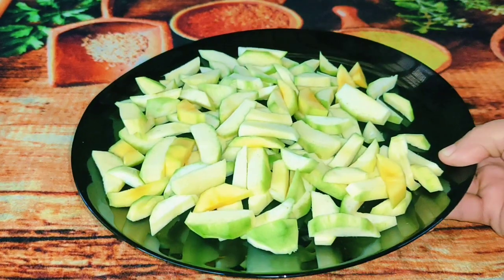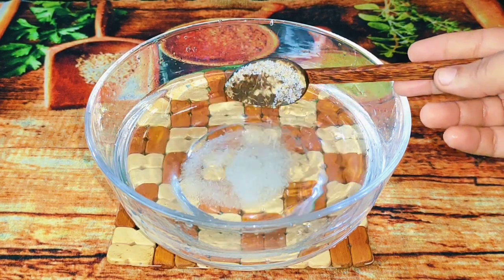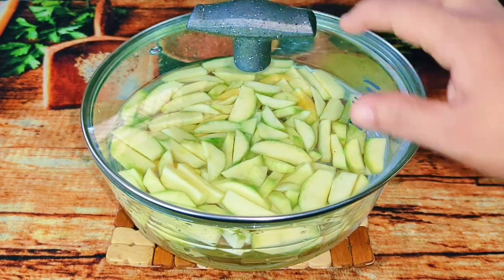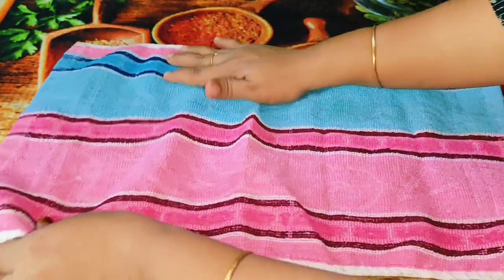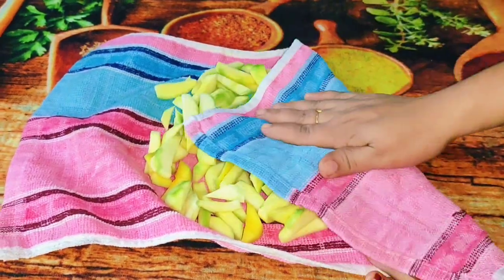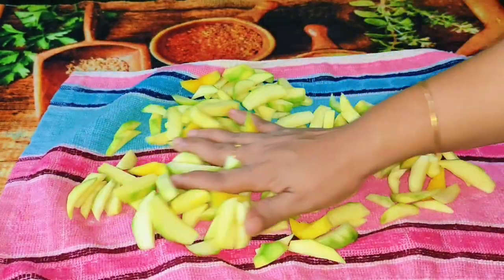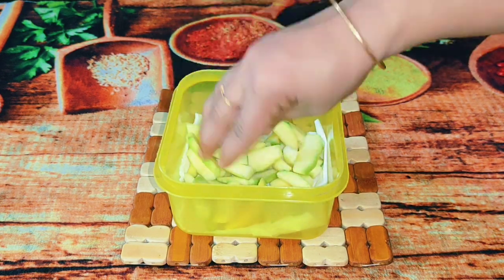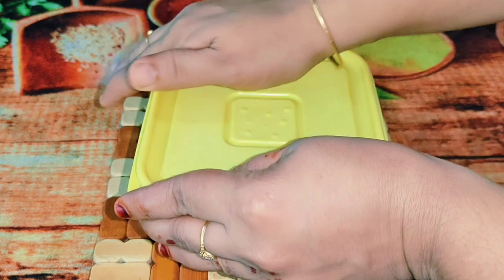ഈ രീതിയിൽ ചെയ്‌താൽ മാങ്ങ ഇല്ലാത്ത കാലത്തും പച്ചമാങ്ങ കഴിക്കാം | How to preserve mango for years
how to make mojito at home

mojito at home mojito drink

mojito recipe non-alocholic mojito mocktail

cranberry rose mocktail, cranberry sparkle mocktail, summer mocktails recipe, mint mojito, curacao lemonade, green sea mocktail,

juice,

green juice, detox juices,

grapes juice,

salt soda,

pineapple mocktail, strawberry mocktail, kiwi mocktail,

piña colada, refreshing mango lemonade, ginger beer mocktail with lime, caramel apple mocktail,

cranberry rose mocktail, cranberry sparkle mocktail, summer mocktails recipe, mint mojito, curacao lemonade, green sea mocktail, lemon soda, fuljar soda, fresh lime soda,
blue mojito syrup

blue mojito sirup

blue mojito recipe

blue mojito recipe in malayalam

blue mojito recipe in tamil

blue mojito recipe in telugu

blue mojito tiktok

blue mojito song

blue mojito juice

mojito mocktail

blue lagoon mocktail recipe

blue lagoon mocktail

juice,

grapes juice,

salt soda,

blue mojito syrup

blue mojito sirup

blue mojito recipe

blue mojito tiktok

blue mojito song

blue mojito juice

mojito mocktail

blue lagoon mocktail

blue lagoon mocktail recipe at home

blue lagoon mocktail recipe telugu

malayalam

without syrup

blue lagoon mocktail with ice

cream

blue lagoon mocktail recipe in tamil

blue lagoon mocktail recipe with soda

blue lagoon mocktail kaise banta hai

blue lagoon mojito

how to make blue lagoon mojito

variety breakfast recipes

variety breakfast in kannada

variety breakfast in malayalam

variety breakfast in telugu

variety breakfast with dosa batter

variety breakfast recipes in

malayalam

variety breakfast recipes in telugu

variety breakfast recipes in tamil

variety breakfast recipes in kannada

variety breakfast recipes

variety breakfast recipes with idli batter

variety breakfast recipes with wheat flour

variety breakfast recipes in hindi

variety breakfast ideas

easy variety breakfast recipes in malayalam

variety breakfast recipes malayalam

ithal orotti recipe

thirul orotti

ithal orotti recipe

Ithal Pathiri

ithal appam recipe in malayalam

layer appam

kinnathilorotti

orotti recipe malayalam

orotti

orotty pathir

Virgin Watermelon Mojito | Watermelon Mocktail | Summer Drinks | Mojito Recipe | Summer Mocktail @HomeCookingShow

mojito recipe fathimas curry world

mojito recipe

mojito recipe malayalam

mojito recipe in tamil

mojito recipe at home

mojito recipe non-alcoholic

mojito recipe sprite

mojito recipe with soda

mojito recipe in telugu
mojito recipe with mojito

syrup

mojito recipe virgin
mojito recipe vismai food

mojito recipe video
mojito recipe vodka

mojito making video

mojito making video malayalam

virgin mojito recipe with sprite
virgin mojito recipe in telugu

virgin mojito recipe without alcohol
virgin mojito recipe malayalam

mojito recipe pineapple

mojito pinoy recipe

pink mojito recipe
pineapple mojito recipe malayalam

virgin mojito, virgin mojito mocktail,virgin mojito recipe sprite,virgin mojito recipe with soda,virgin mojito recipe in hindi,mint mojito recipe,mint mojito recipe in hindi,how to make a mojito,

mojito recipe malayalam

How to preserve mango
For years

Manfo preserving at home